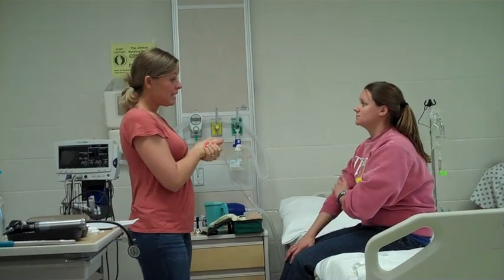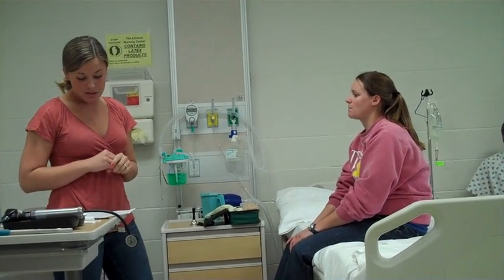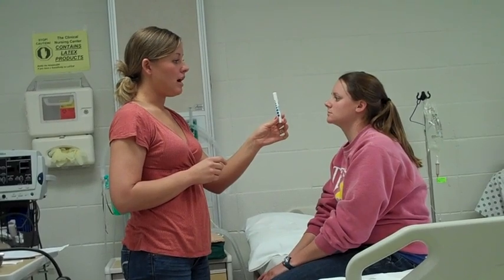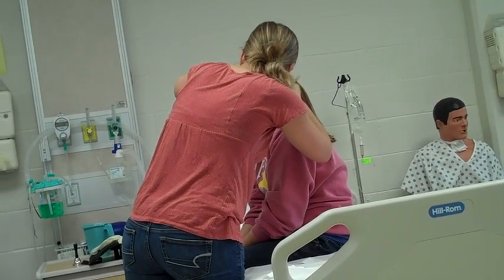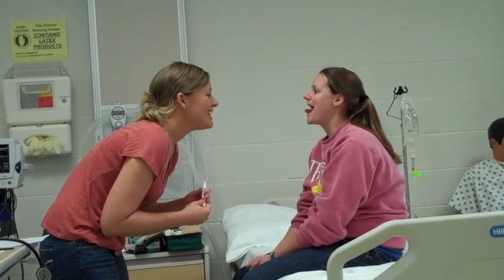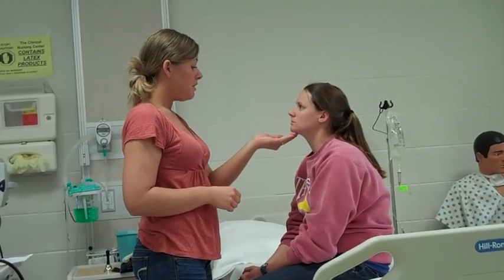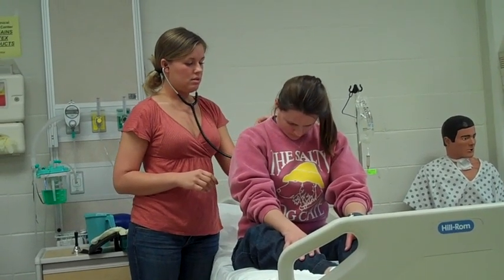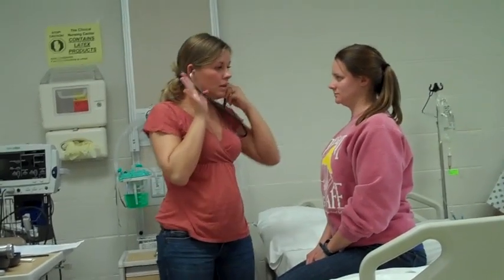EKU NSC 332 Physical Assessment 1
Physical Assessment